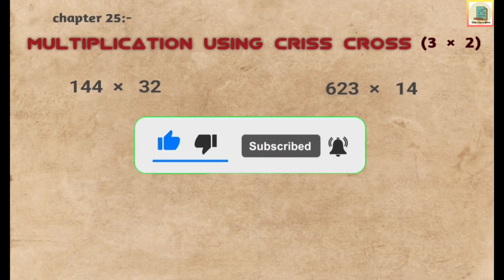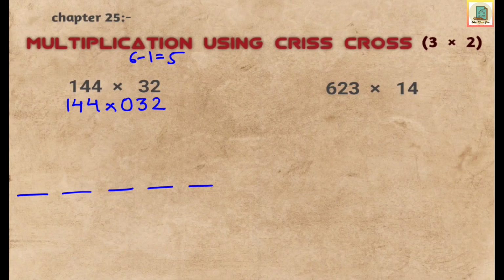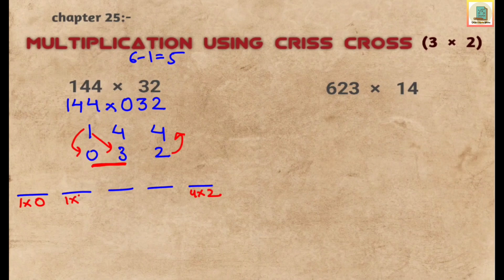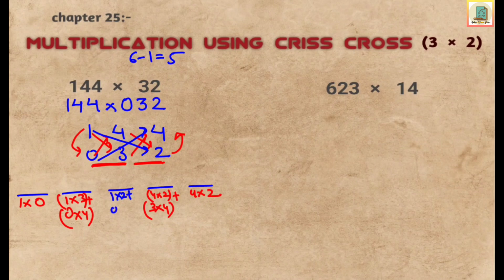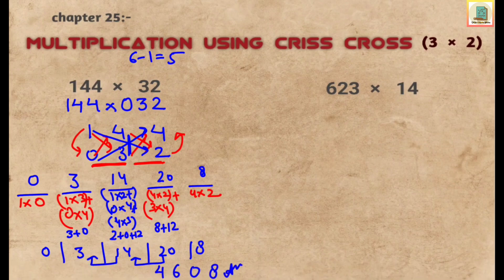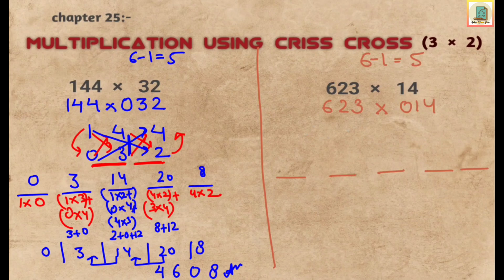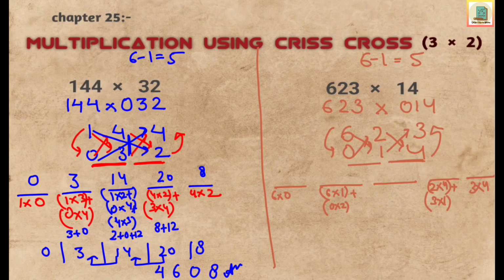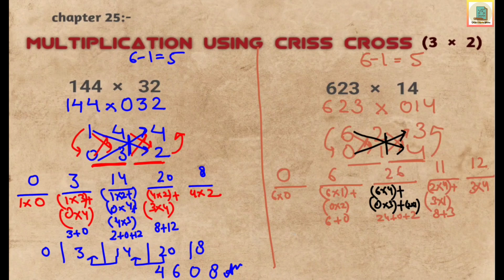CRISS CROSS MULTIPLICATION(3×2) ‎@Vedicmathstriks || VEDIC MATHS || FULL COURSE AVAILABLE [FREE]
In this  video, we delve into the fascinating world of Vedic Mathematics ‎@Vedicmathstriks  and explore the CRISS CROSS MULTIPLICATION method.

THROUGH This Method of MULTIPLICATION  we can multiply any 3 DIGIT NUMBER BY WITHOUT CONSIDERING ANY BASE.

 Through clear explanations and step-by-step demonstration of CRISS CROSS MULTIPLICATION Method , you will learn how to apply the  method to multiply numbers swiftly and accurately.